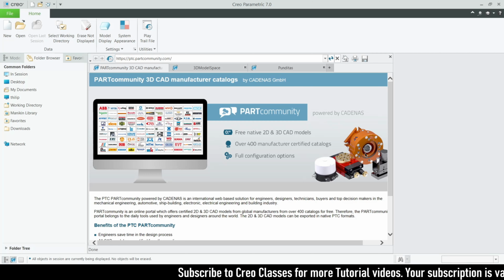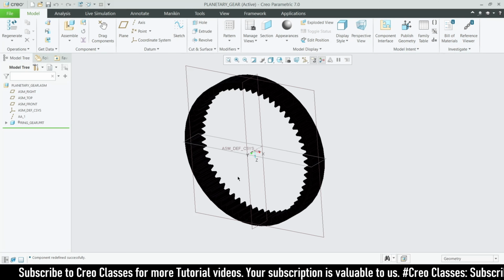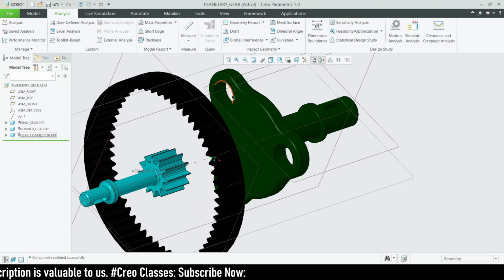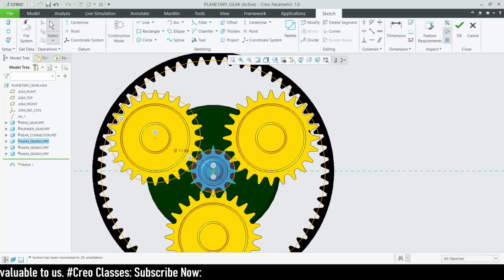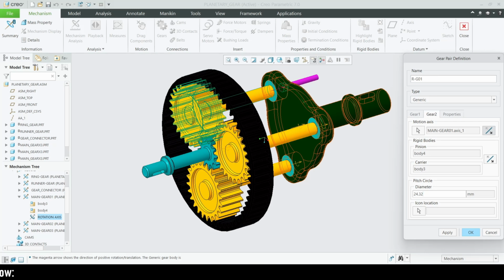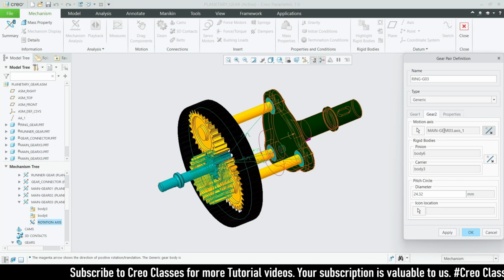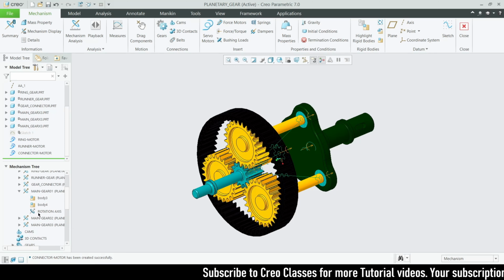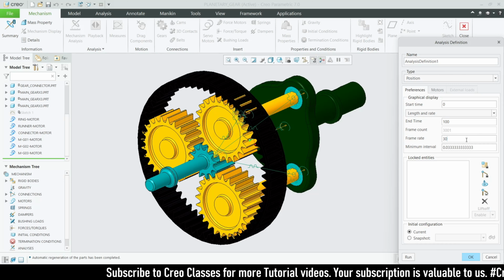" PLANETARY GEAR " in Creo (Parts,Assembly,Mechanism) Full tutorial video with detailed explanation.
Device           : windows11
Editing app   : VSDC  video editor.
3D software : Creo parametric 7.0.